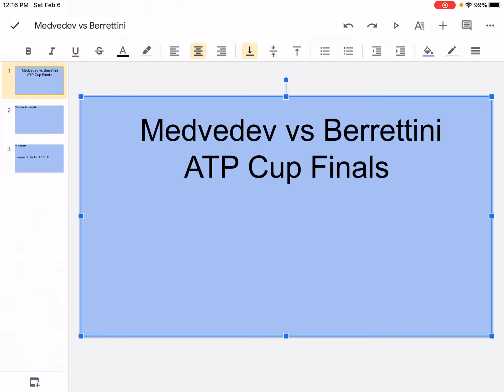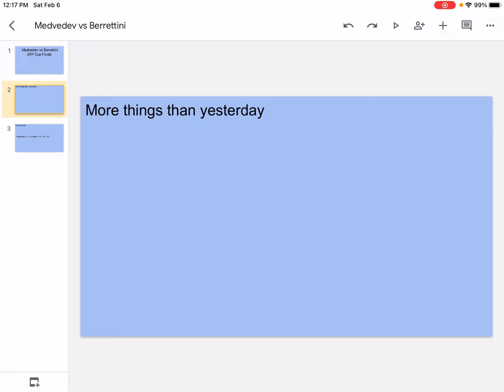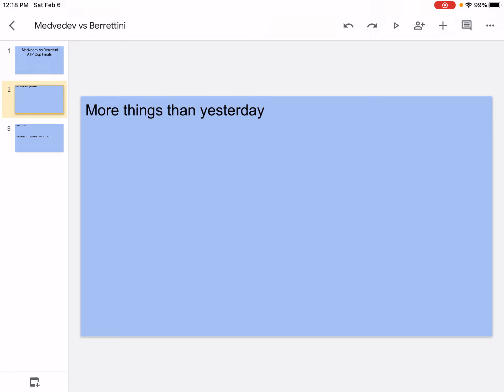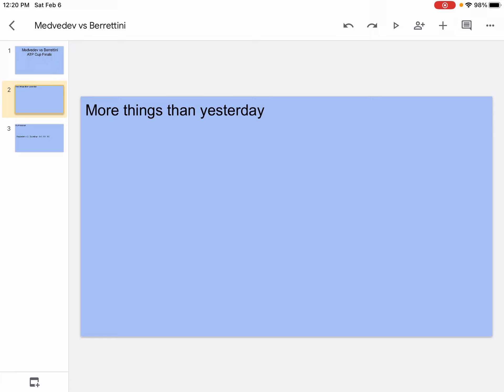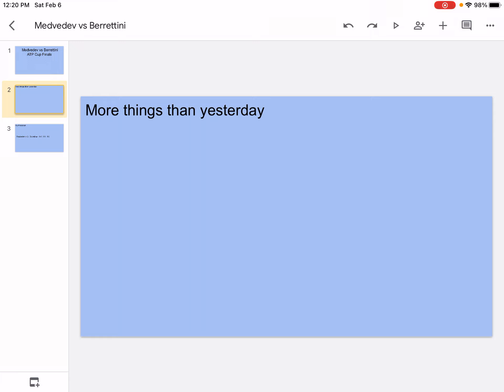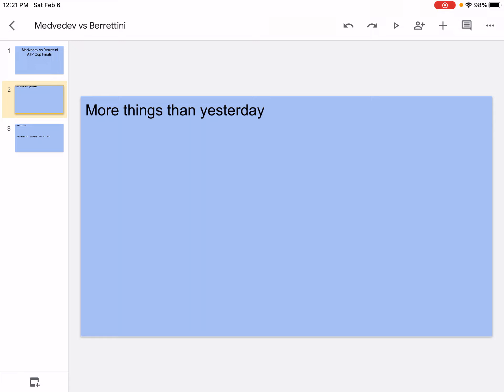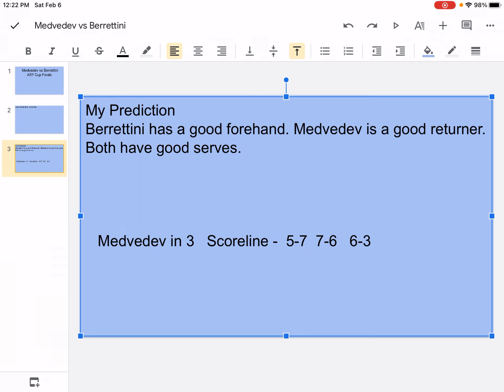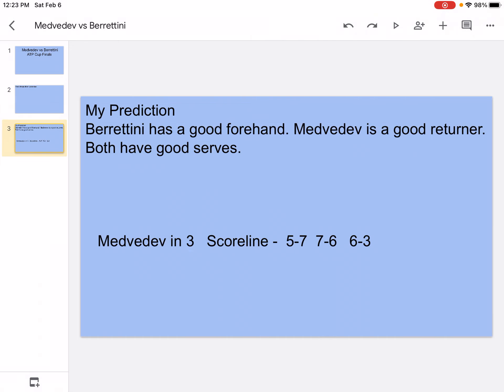ATP cup Finals ! 😱😱 Medvedev vs Berrettini ! 😱 Triple Upload Tommorow 😜